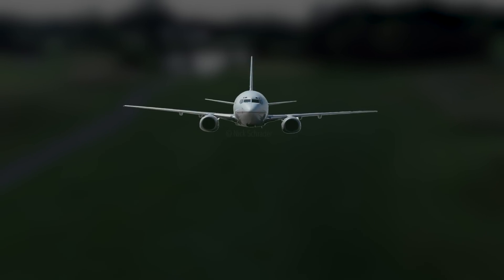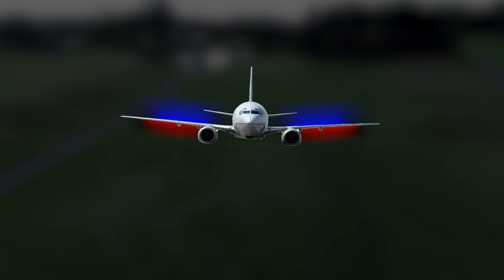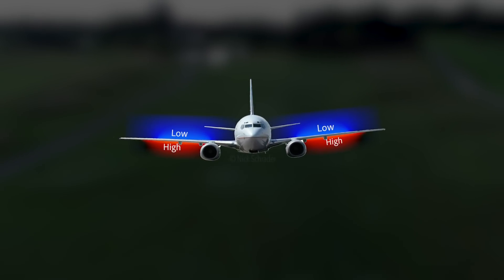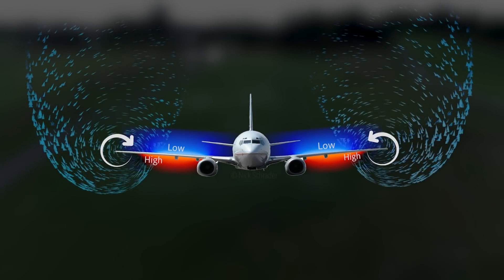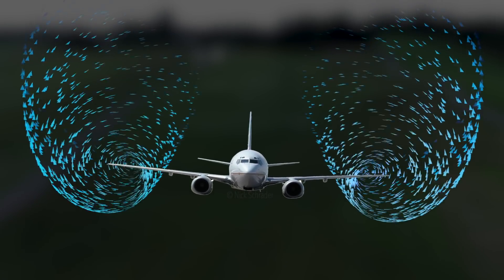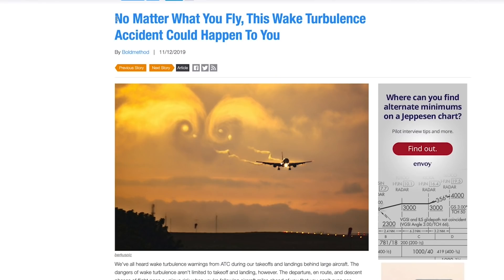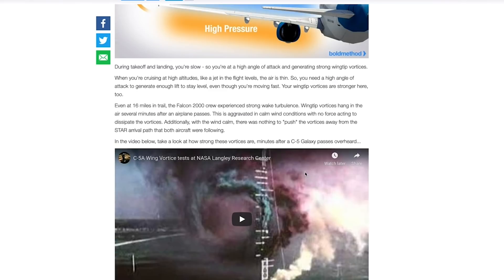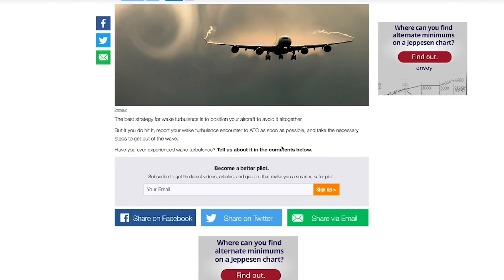Wake Turbulence From a Paper Airplane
A huge thank you to photographer Michael Marston for allowing me to share his wake turbulence video, which helped make this video possible. Check out his pages below!

Whenever an aircraft is generating lift, it's also creating a phenomenon called wake turbulence. It is most often observed behind large and heavy airline jets, but what about something smaller? Will a virtually weightless paper airplane produce the same thing, but on a smaller scale? Watch to find out!